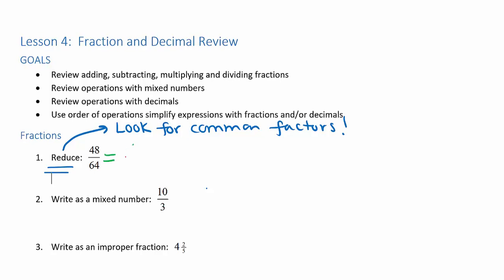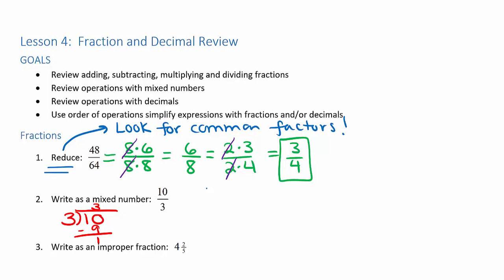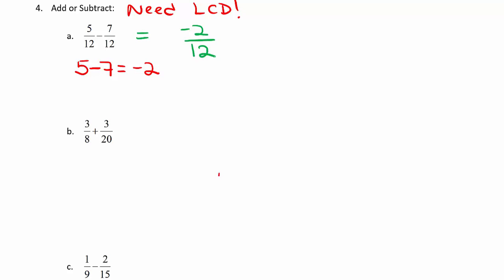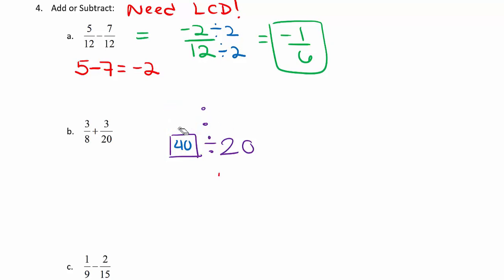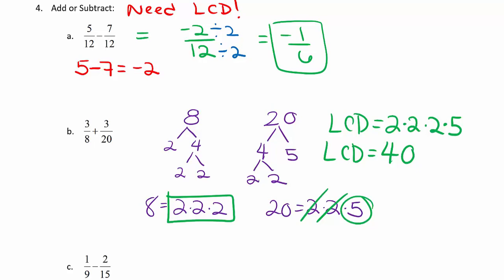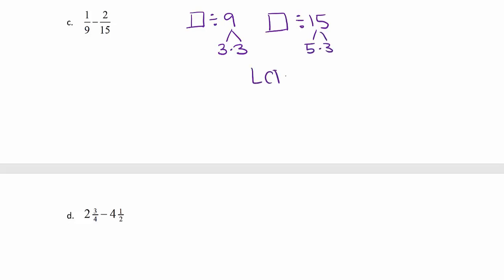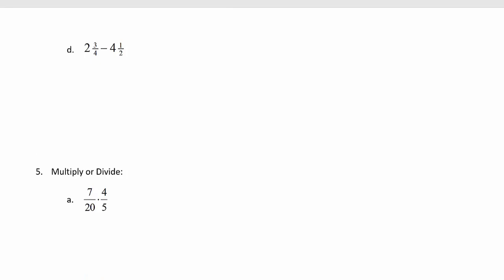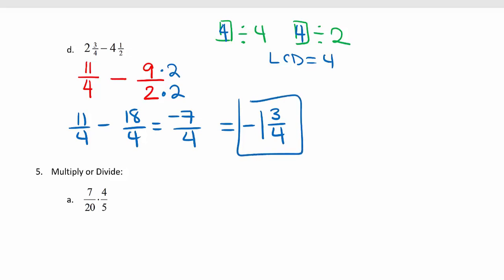Lesson 4: Fraction and Decimal Review (Part 1)